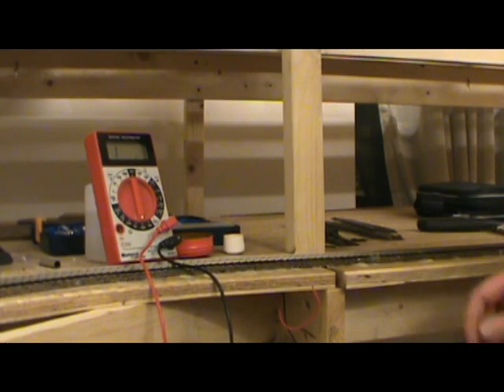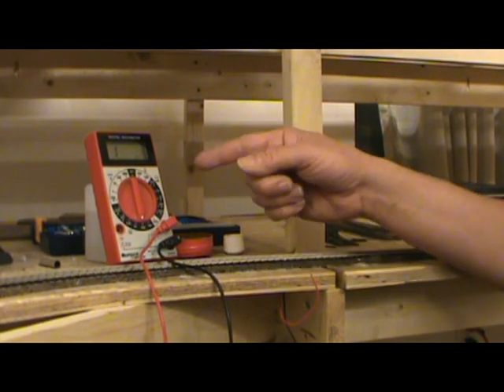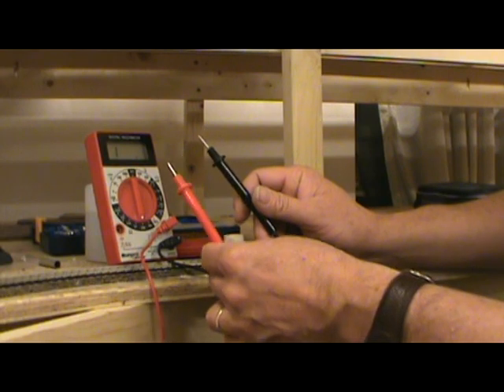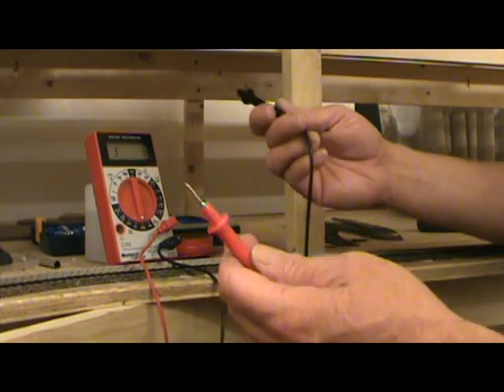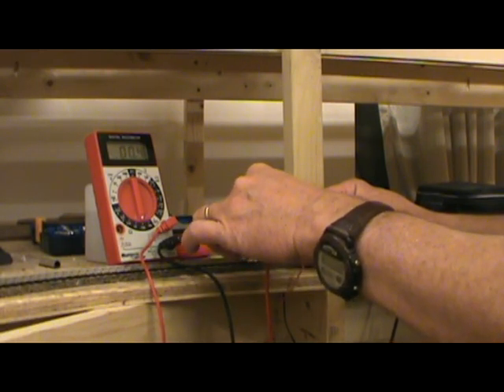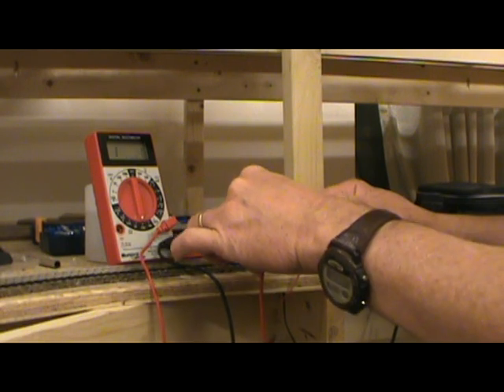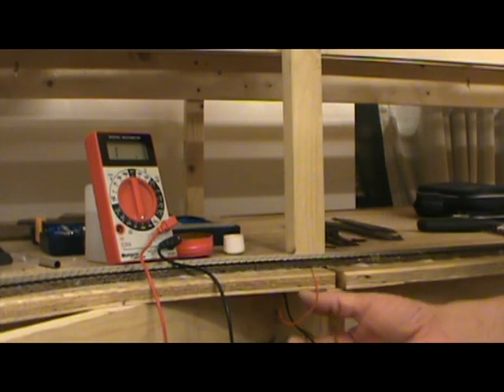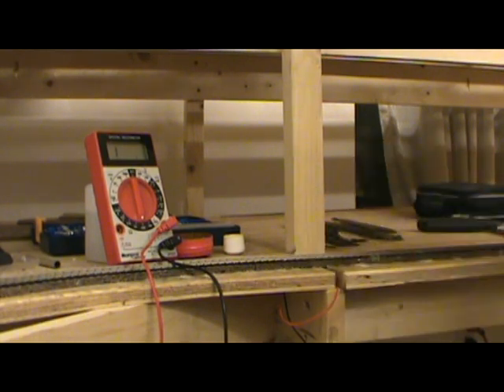MoKan Lines DCC Bus Wiring Part 3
Always check continuity!